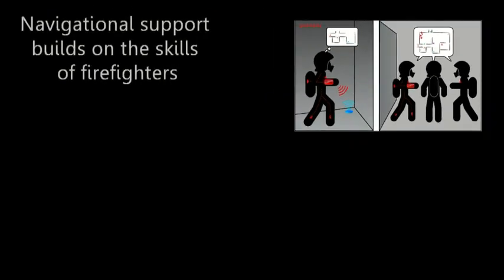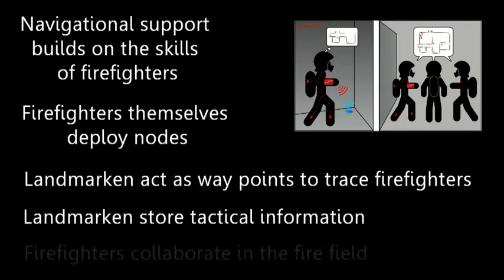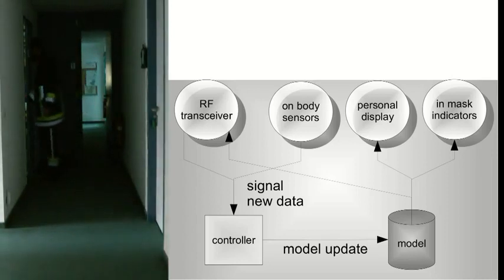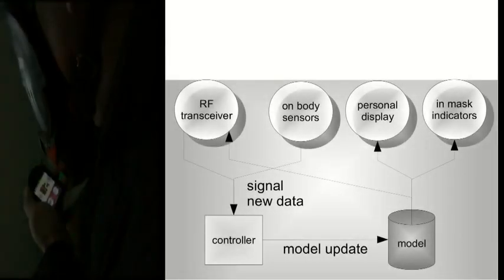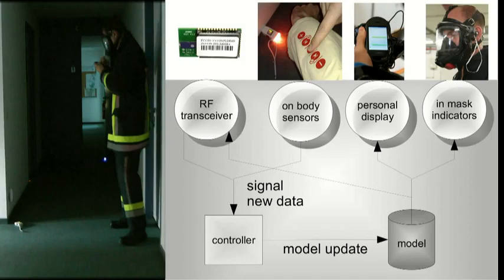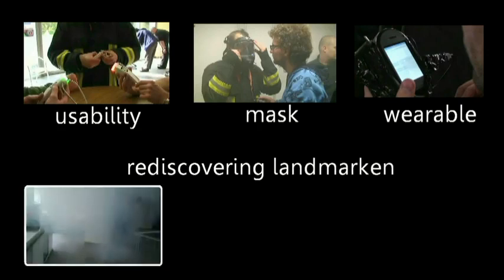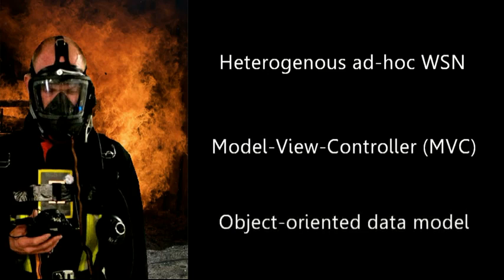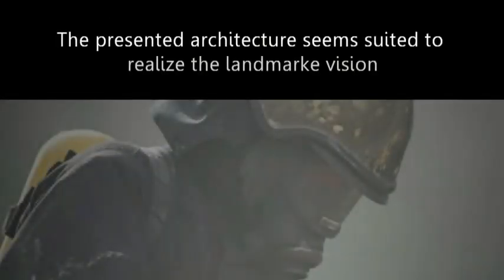A MVC prototype for the landmarke firefighter navigation system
Firefighters operate in a highly dangerous, obstructed and
instable environment in which the loss of orientation means
a direct threat of life. Providing these users with navigational
support is therefore not a new idea. However, looking at the
problems of delivering such information especially in harsh
indoor environments leads to open questions in todays localization
research. Hence, one of the tasks of the WearIT@Work
project was to search for alternative approaches to support
firefighters. From their work with firefighters in this project
Ramirez et al. discovered that it may be sufficient to
integrate information from their surroundings into the actual
work practices of firefighters. They argue that the combination
of such information with the skills of the firefighters may
compensate the missing exact localization. Further on [M. Klann,08]
suggest that especially information of how to find a previously
established path is essential.
Both authors describe an ad hoc wireless sensor network
(WSN) which is build of nodes that are either automatically
deployed or by the firefighters themselves. Building up
on the work of Ramirez et al. the landmarke project was initiated.
In landmarke we are building a navigational support tool
for firefighters on the basis of manually deployed sensor nodes
together with firefighters, firefighter instructors, industrial and
academic partners. Apart from the attempt to realize such a
tool the project also aims to investigate if this system might